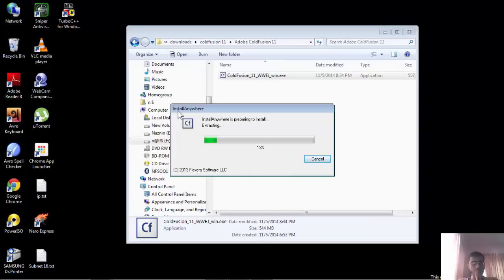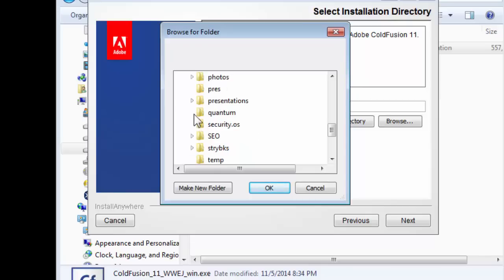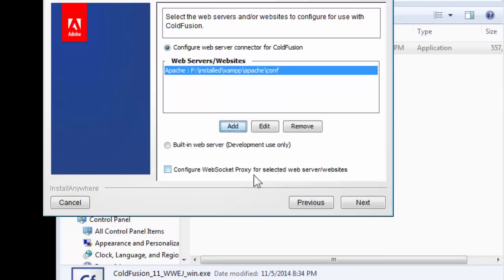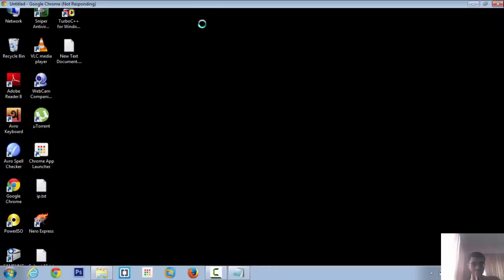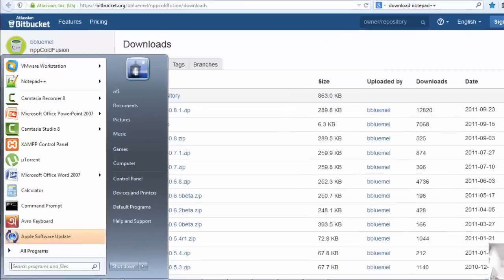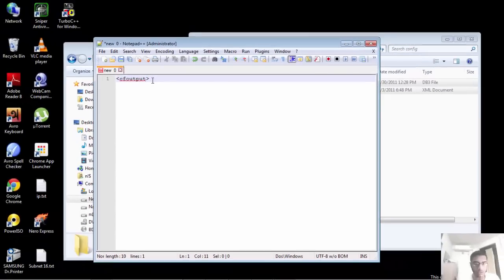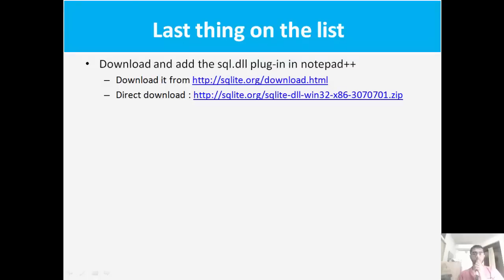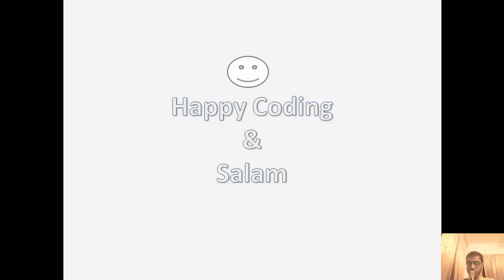Adobe Coldfusion 11 Tutorials Setup | Part-2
In this second tutorial on Coldfusion, we will wrap up by completing the installation process of Coldfusion Web Client and solve a small issue about administrative access. We will then move on to installing the Coldfusion plugin and Sql library file for notepad++ into two separate places.